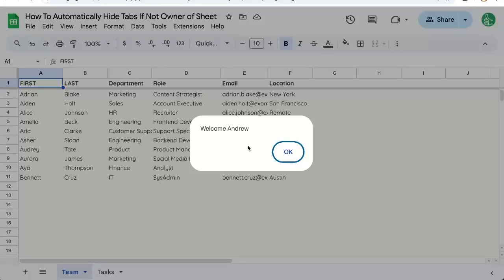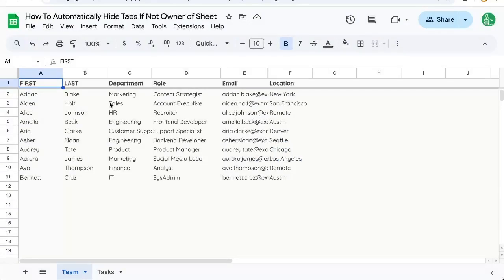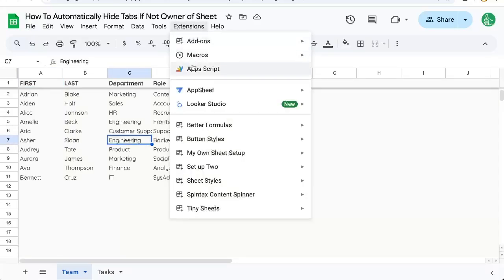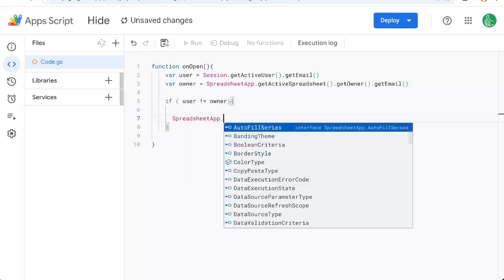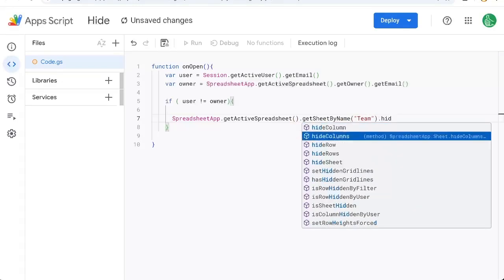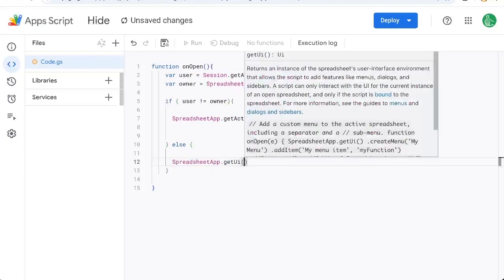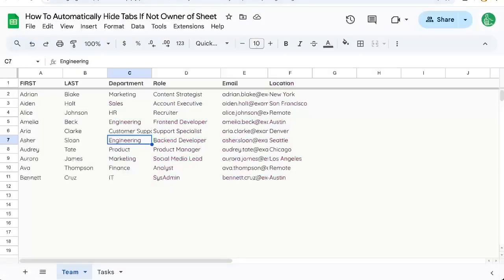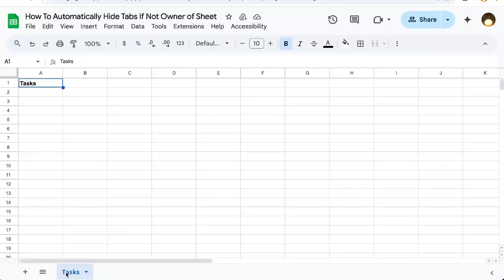How To Automatically Hide Tabs If Not Owner of Sheet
Automate Google Sheets: Hide Tabs for Specific Users & Welcome Messages

In this video, Andrew demonstrates how to add a personalized touch to your Google Sheets by automatically hiding tabs for non-owners and displaying a welcome message for the owner. Follow along as Andrew walks through creating an 'on open' function in the Google Sheets App Script. Learn how to get the active user's information, compare it with the sheet owner, and execute actions based on this comparison. By the end of this tutorial, you'll be able to enhance user experience and add a layer of customization to your Google Sheets. Enjoy and leave your questions in the comments!

00:00 Introduction and Welcome Message
00:14 Setting Up the App Script
00:17 Creating the onOpen Function
00:28 Getting User Information
00:48 Hiding Tabs for Non-Owners
01:11 Displaying Welcome Message for Owners
01:30 Testing the Script
01:57 Conclusion and Additional Resources